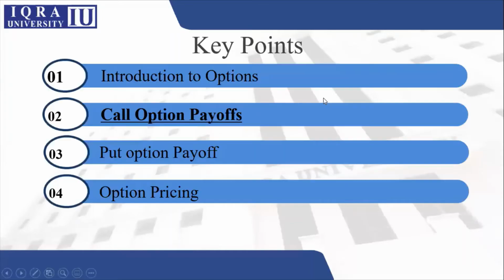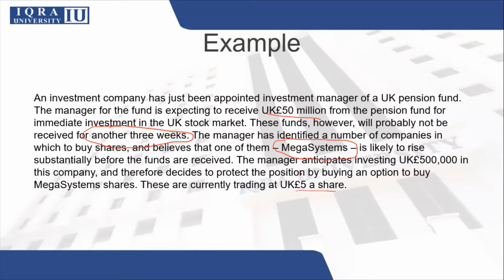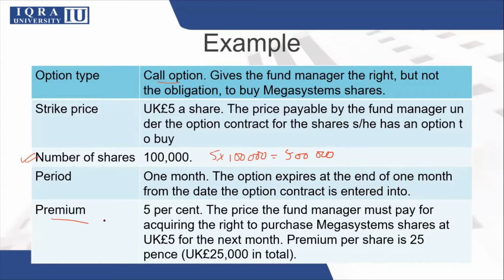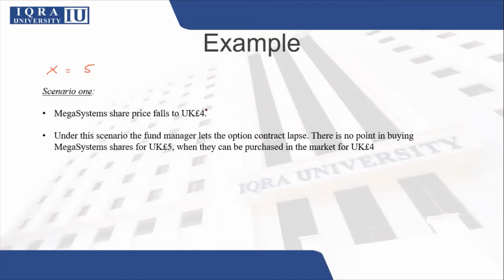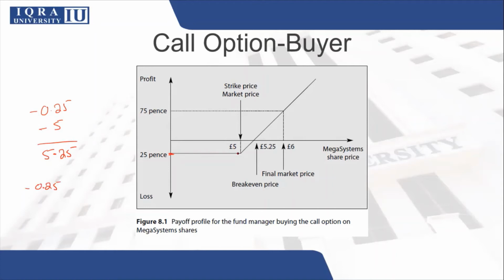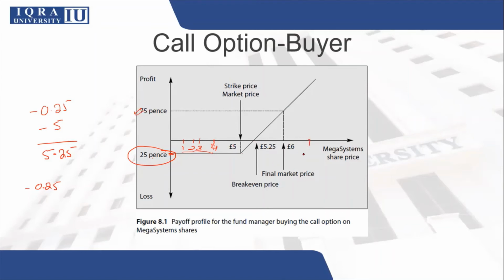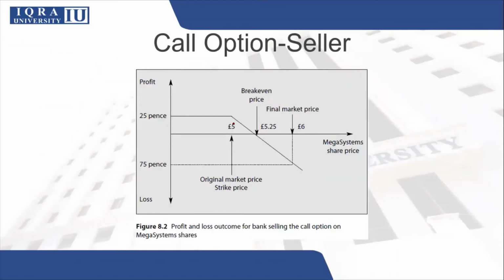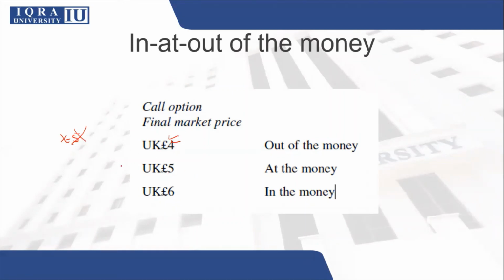Unit 11.2 || Derivatives || Call Option Payoff